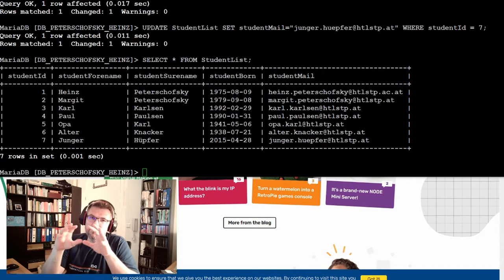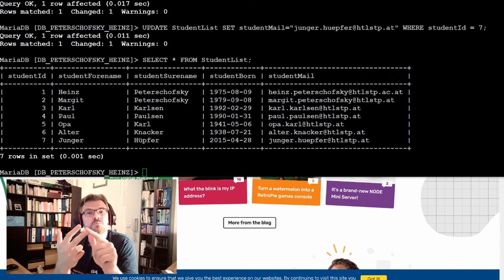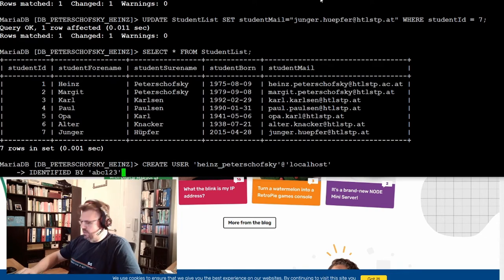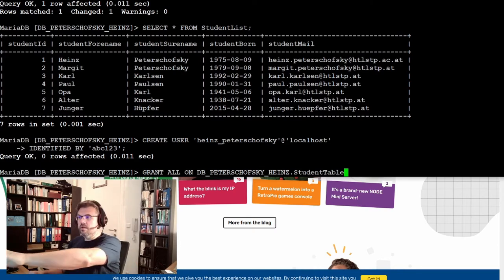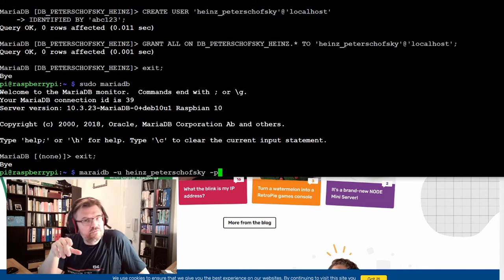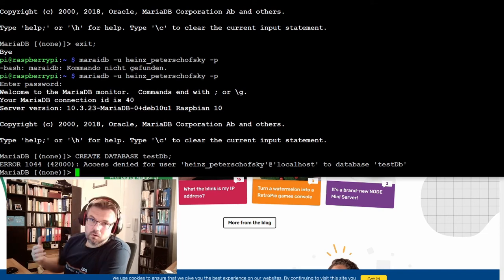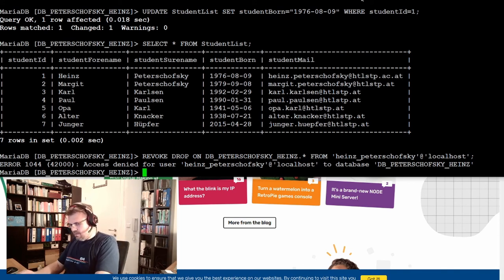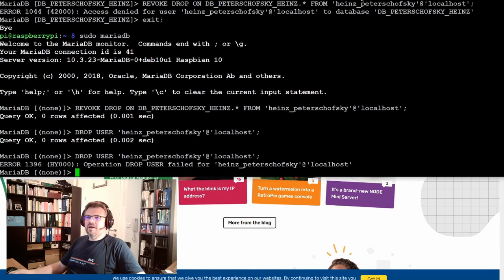Database 08: User Management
Now we learn somthing on how to use sueres with different rights or priviliges in MariaDB.
We will create and delte useres. We will grant and revoke priviliges to these users. We will learn how we can do this on global-, database- or table-level.